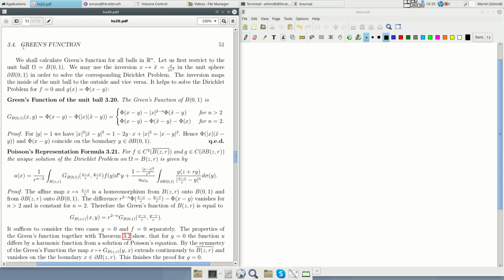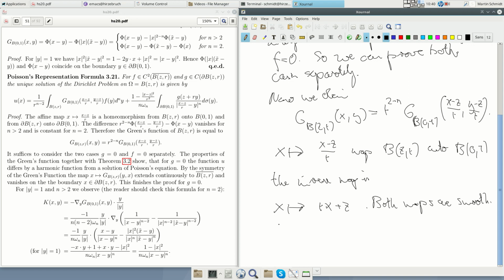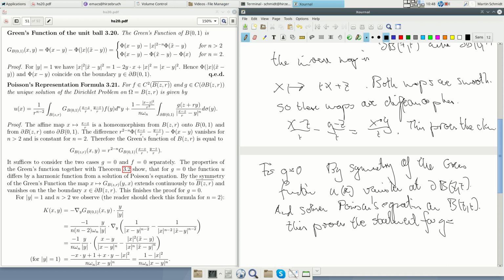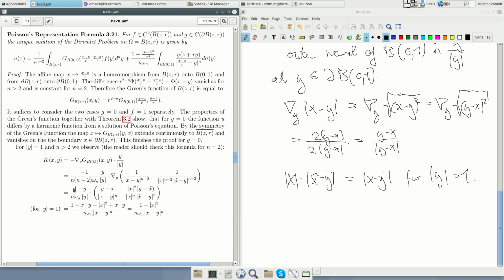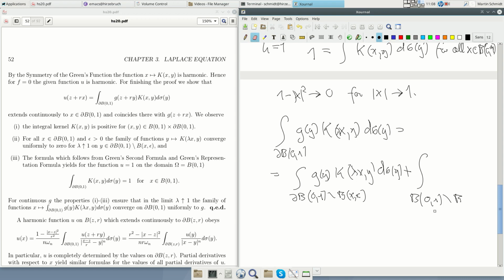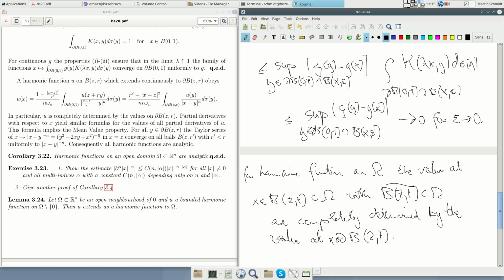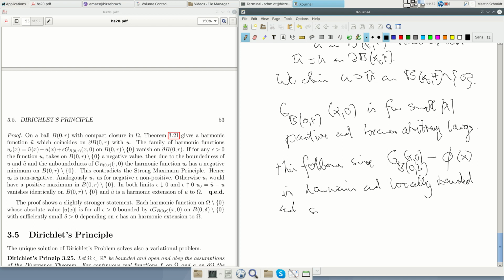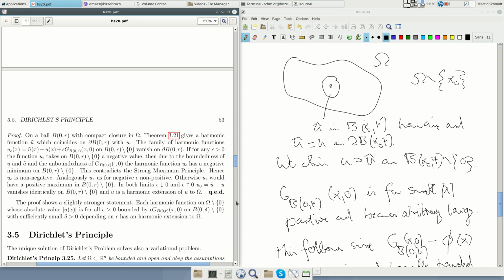intro pde, second part of section 3.4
we present the second part of section 3.4 in the script to the lecture intro pde